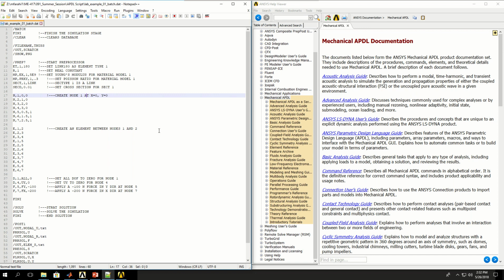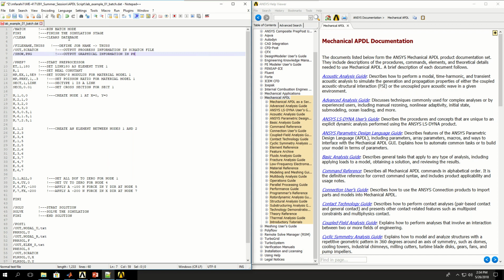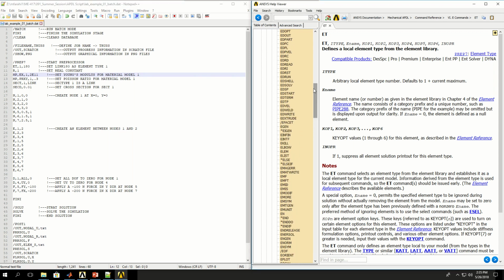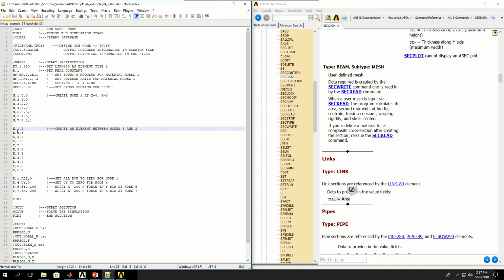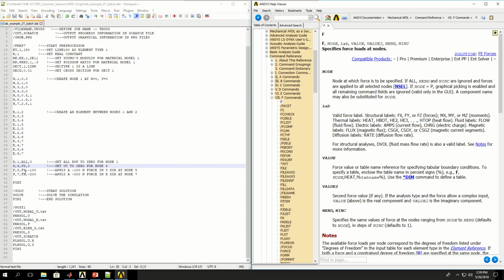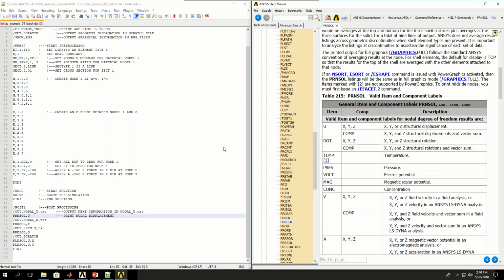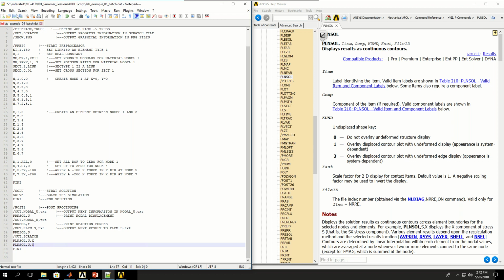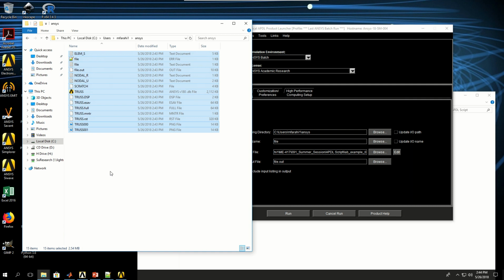Intro to FEM - Week02-A06 ANSYS APDL Truss 02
This example teaches how to solve a truss problem using ANSYS APDL script.